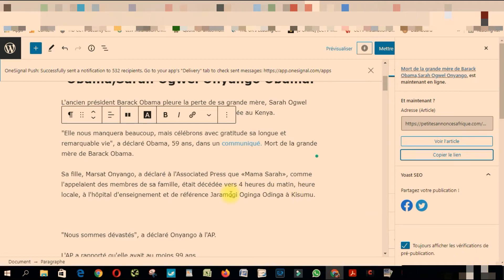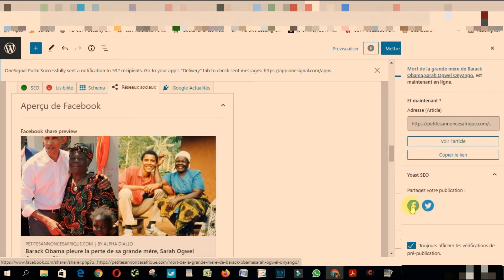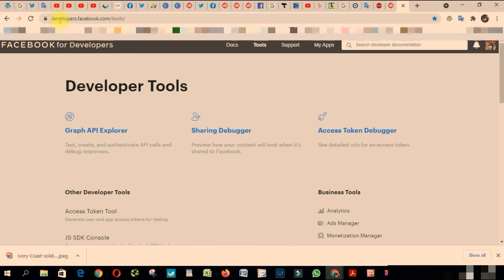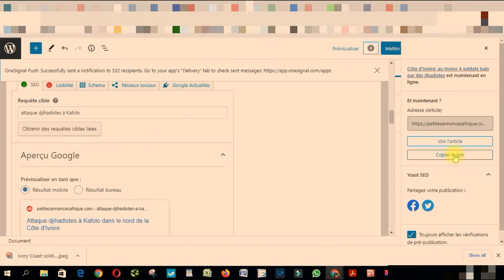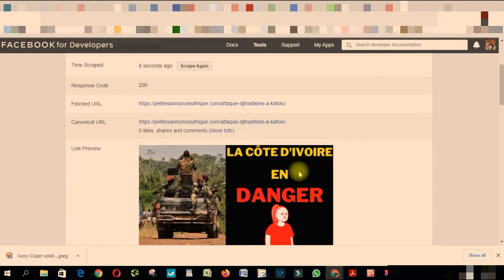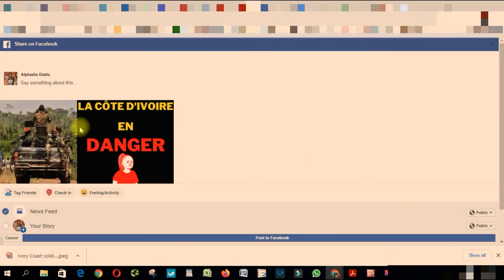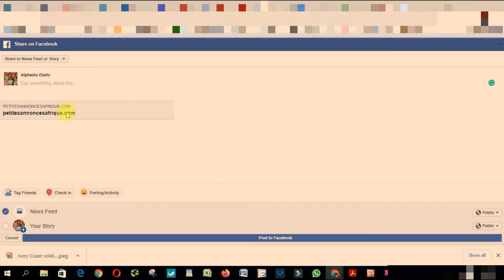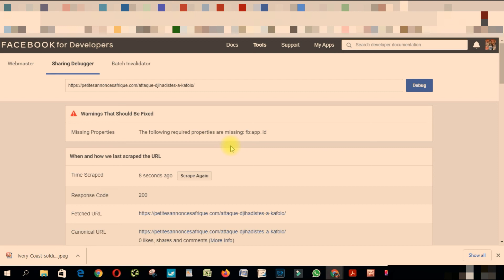facebook debugger: How to fix it Image not showing when sharing url on facebook-with debugger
Image not showing when sharing url on facebook: How to fix it